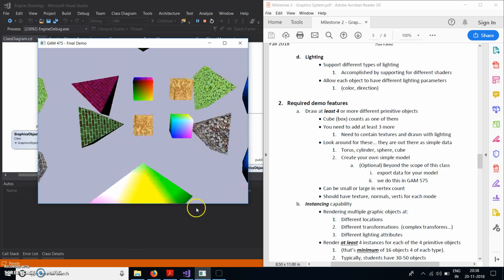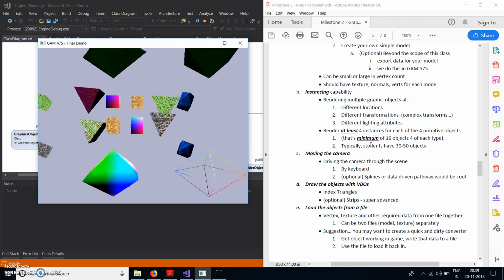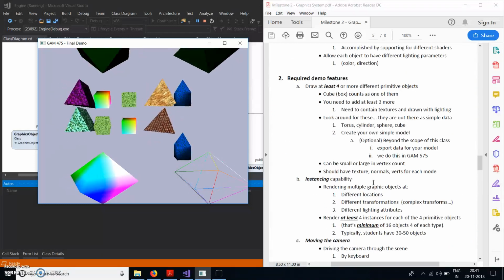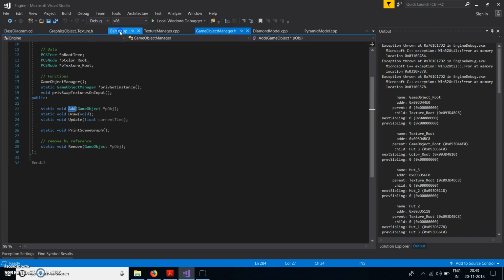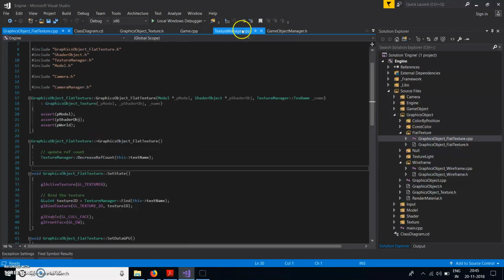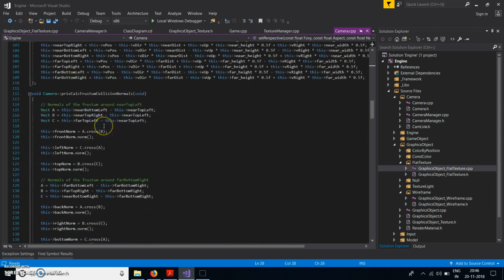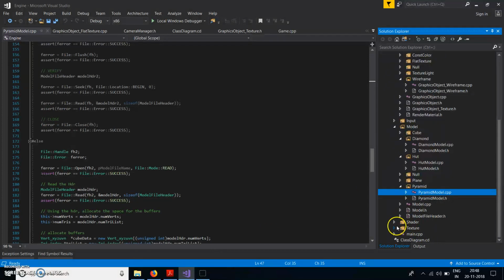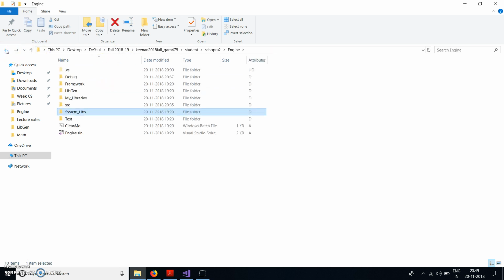GAM 475 - Milestone 2